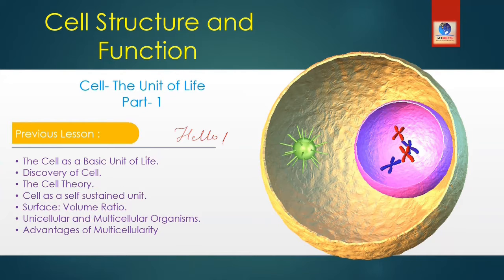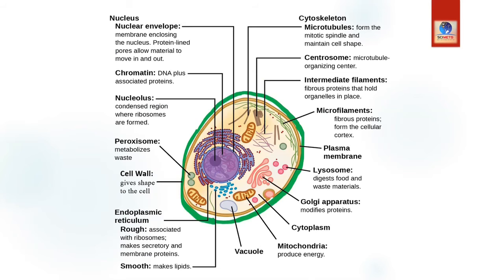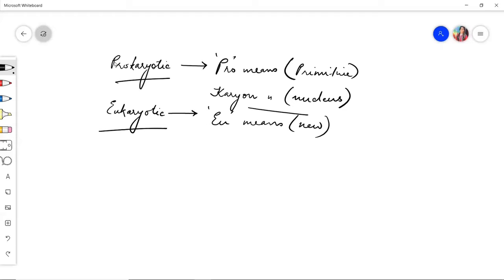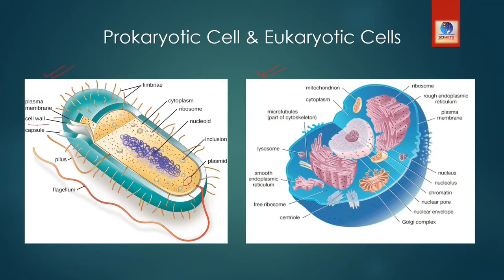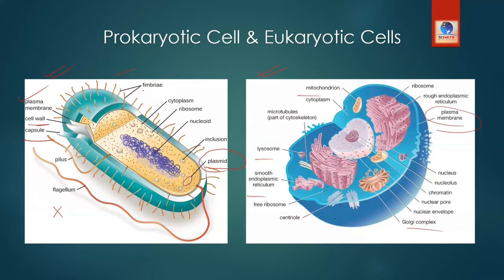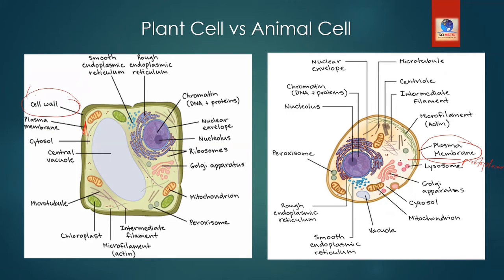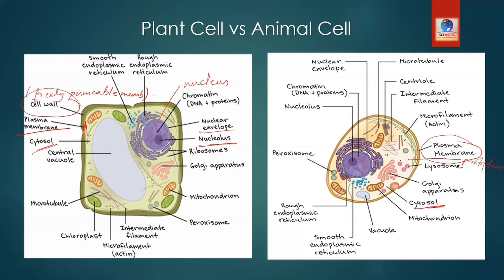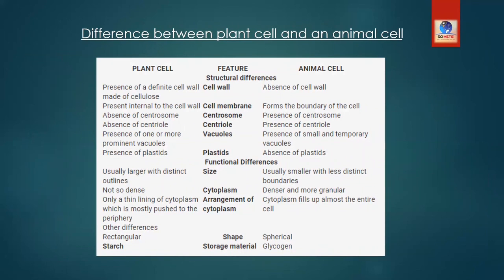CELL STRUCTURE AND FUNCTION- The Unit of Life|| PART 2|| NEET ||B.Sc || M.Sc.|| GATE || DISHA HALDER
WELCOME TO SCIMETS (BIOLOGY)!

TOPIC: Introduction to Cell Structure and Function- Cell The Unit Of Life

ABOUT THIS CHANNEL--- This Channel will have the syllabus wise lectures of different competitive examinations like NEET, GATE, IIT JEE, JAM, CSIR-NET

 All graduate, undergraduate, advanced graduate and school students will be benefitted.

KEEP SUPPORTING